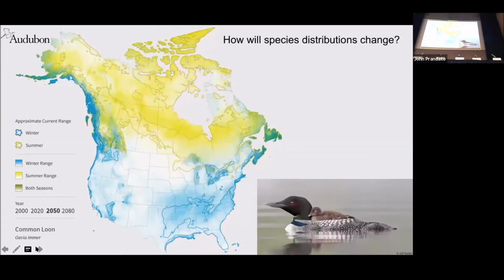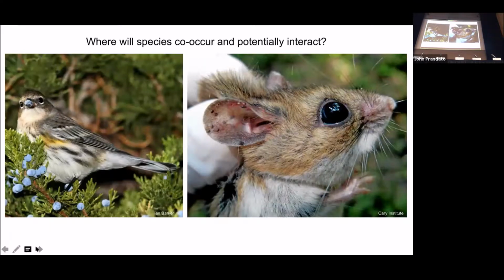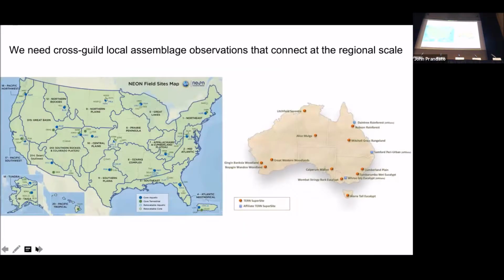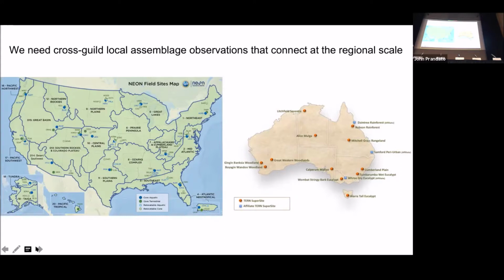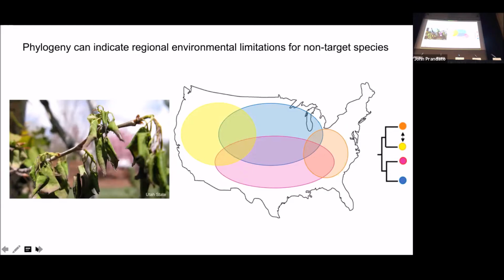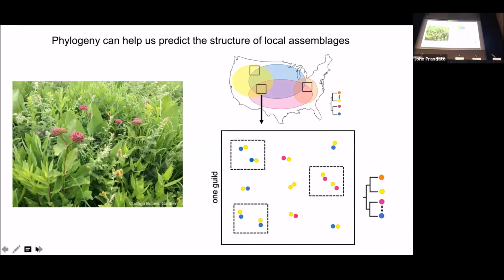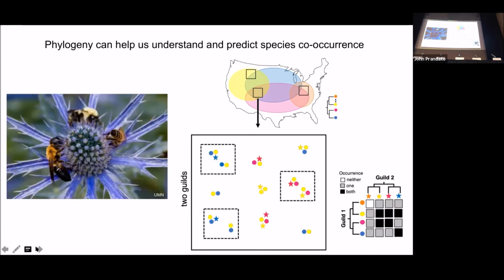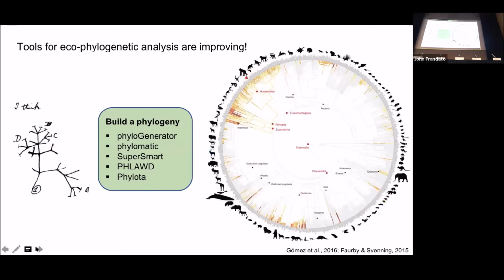EFI Theory & Synthesis, Amanda Gallinat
Theory & Synthesis EFI Session May 13, 2019; Amanda Gallinat Utah State University